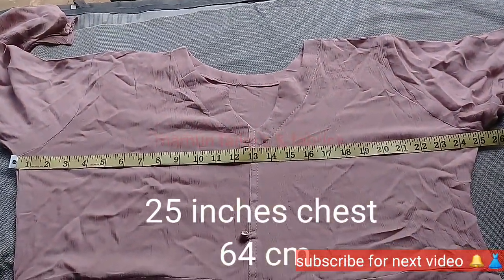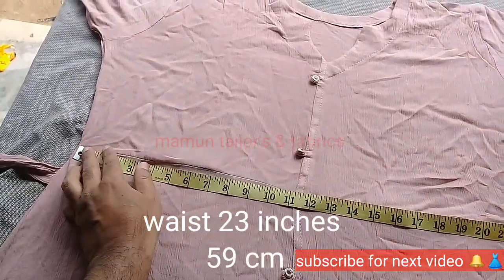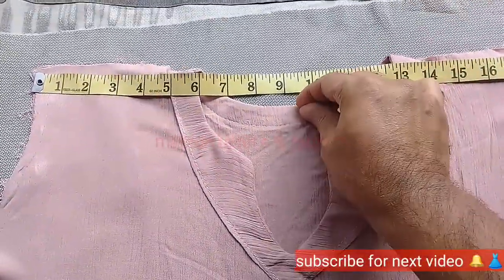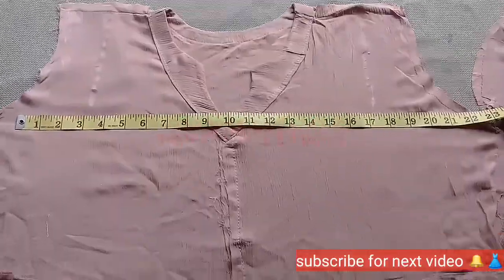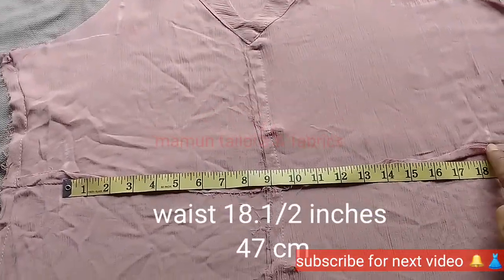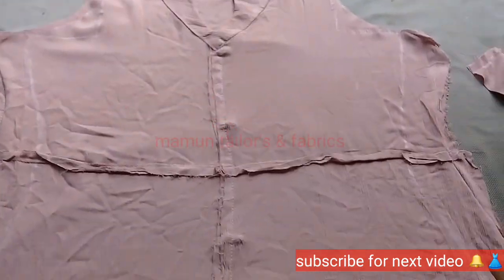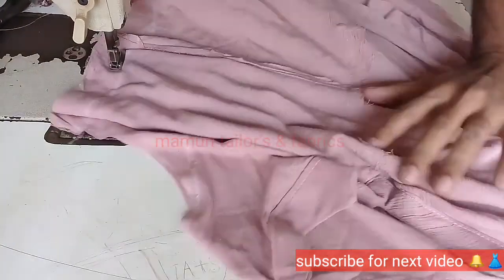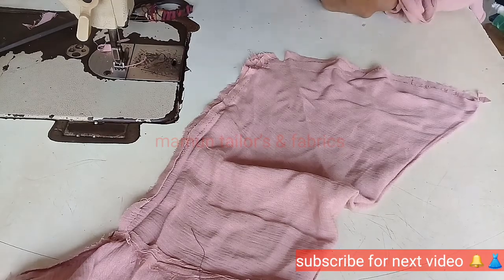বোরকার সাইজ বড় থাকলে কিভাবে সাইজ ছোট করবেন/বড় সাইজের বোরকা কিভাবে ছোট করব/বড় বোরকা ছোট করার নিয়ম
resize round dress cutting and stitching
round dress cutting and stitching
rounddresscuttingandstitching